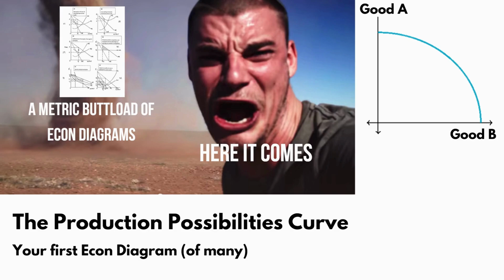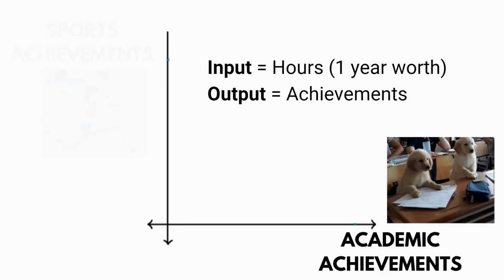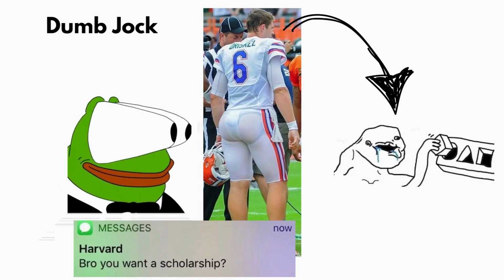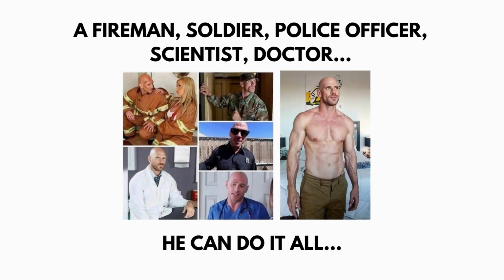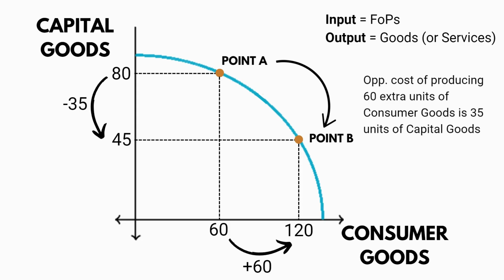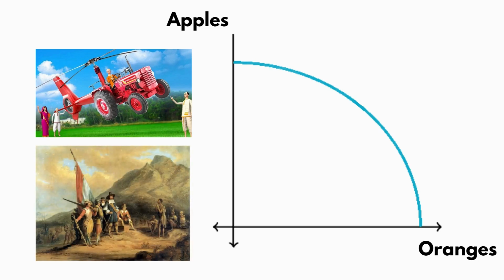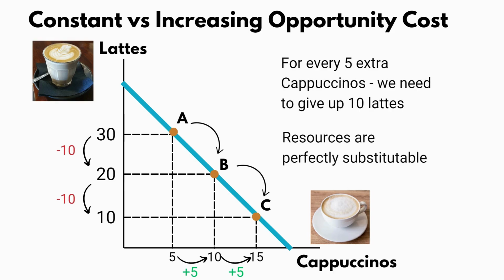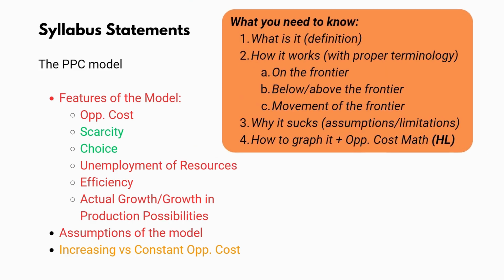The Production Possibilities Curve - IB Econ Unit 1.1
The PPC. Learn about what it does, and why it's crap. The PPC is likely the first economic model you'll encounter, so get ready for hundreds of hours poring over straight, squiggly, and curved lines meant to represent the fine workings of the real world.

Based on years of experience teaching and thousands of unethical tests on past and present IB student lab rats, the Eternal Student presents a no-bullsh*t guide on how to ace your IB Economics exams.

0:00 Definition
0:22 How it works - an example
3:30 Opportunity Cost calculations
4:42 Assumptions & Limitations
5:25 Movements of the Curve (Growth & Decline)
6:17 Constant vs Increasing Opportunity Cost
7:50 Syllabus Statement Review